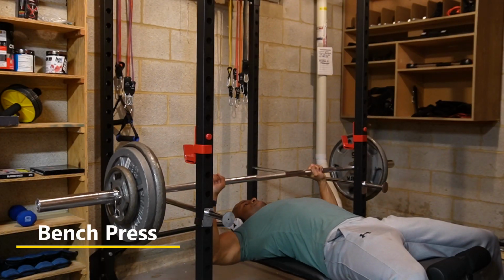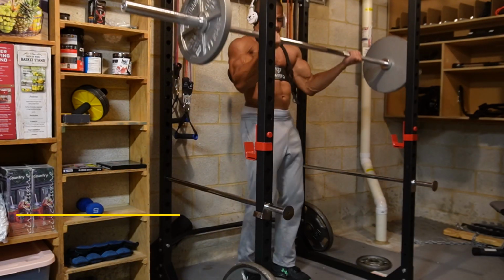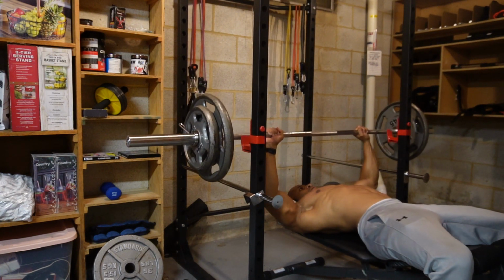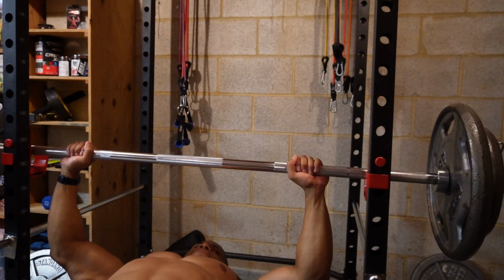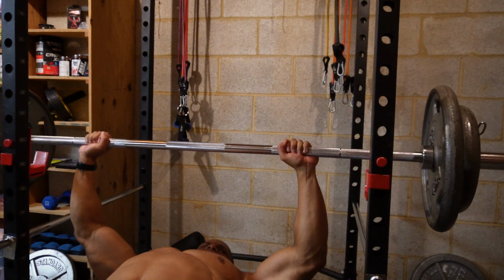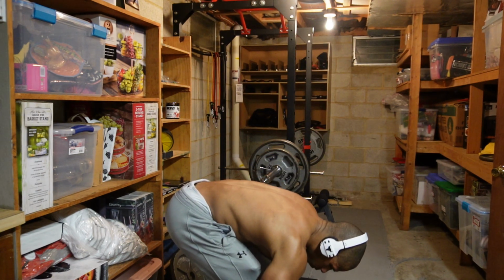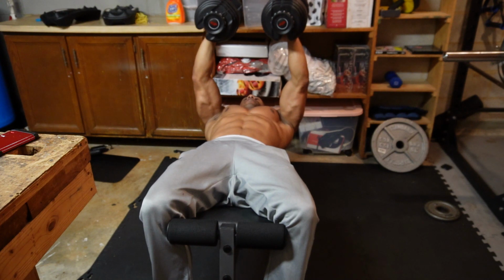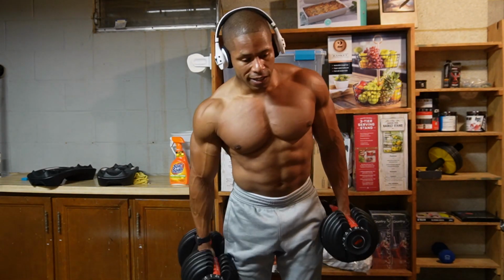Lifting Post Isochain Challenge (PT.1)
7 days of isometric holds that build strength AND heal your joints at the same time. Free guide, instant access.

6 complete injury-pattern protocols (knee, shoulder, back, hip, elbow, wrist). Built for lifters who aren't stopping but instead choosing to train smarter. I knew I would be "off" but I didn't expect to feel a bit like a fish out of water here after the Isochain Only Challenge for my first workout. I cover all of the very 1st workout after the challenge here

Paul Wade's book: The Isometric Manual is a wealth of information on not only the Isochain but also Isometric Training in general! Grab yours below!

I've assembled a list of fitness products including Supps, Fitness Gear and more that I've personally used and recommended to clients. Grab them at our NoLimitStore below!

Here on the NoLimitSquad, we focus on the new Isochain product, an Isometric bar and chain device fitness product that as of 2021 we are predicting to take the world by storm a few years from now and will be used by virtually any fitness enthusiast for decades to come!

Intro: 0:00
Bench Press: 0:39
Initial Thoughts: 2:12
Upper Body Pt1: 3:20
Upper Body Pt2: 10:36
Closing Thoughts: 17:37